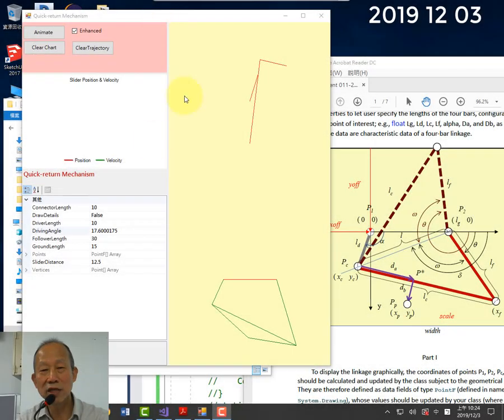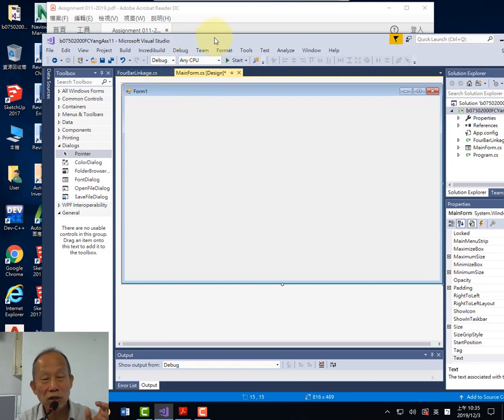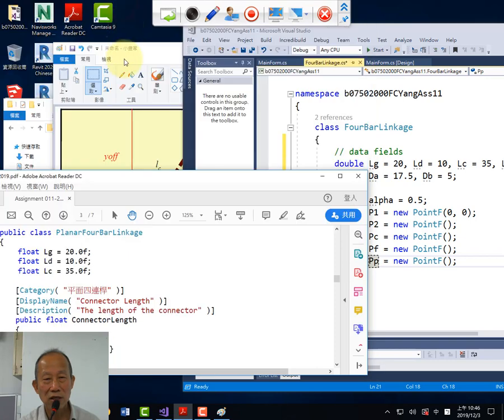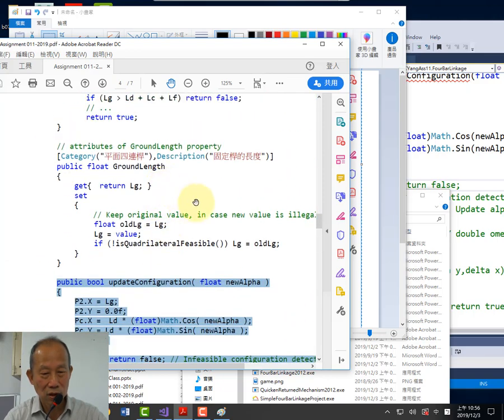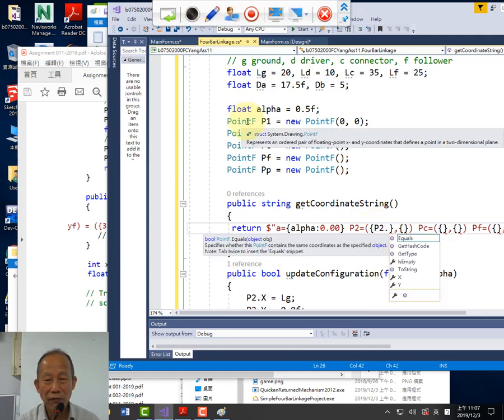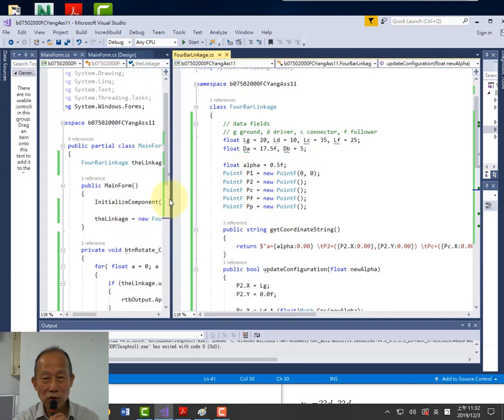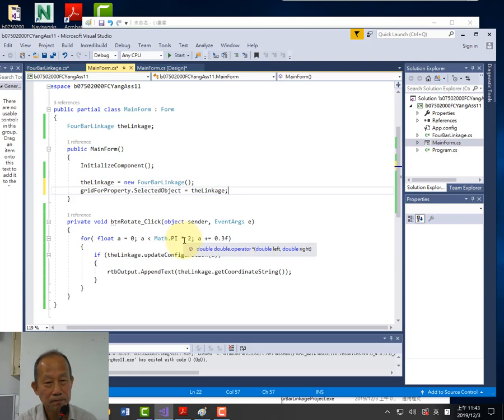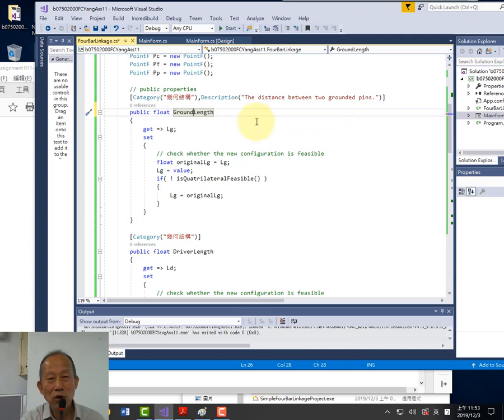CSharp Lab 2019 12 03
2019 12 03 Lab for assignment 4-bar linkage